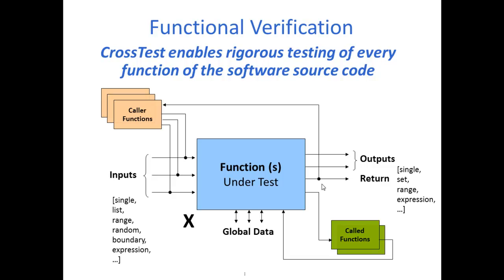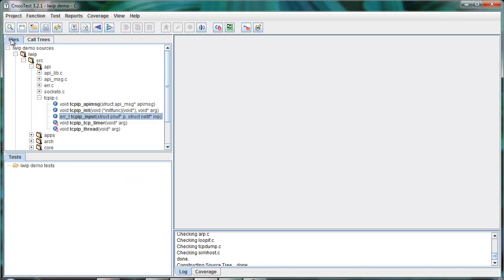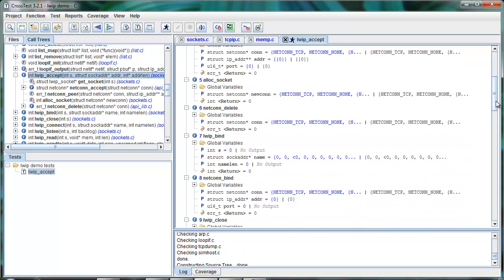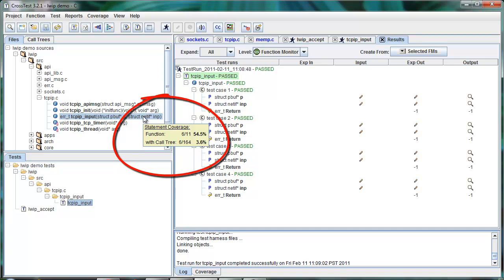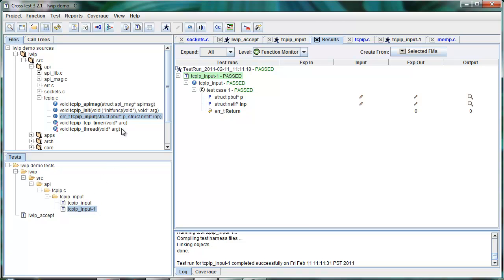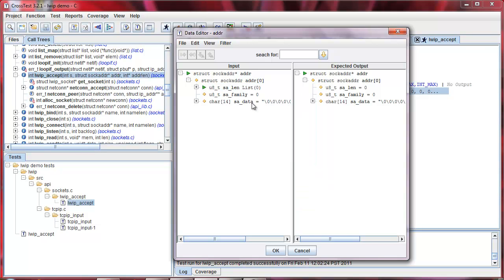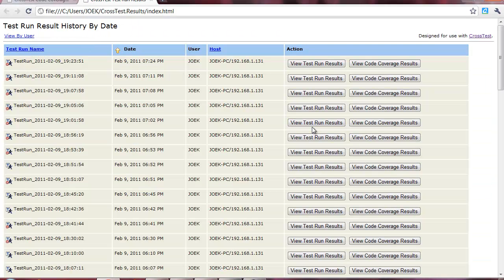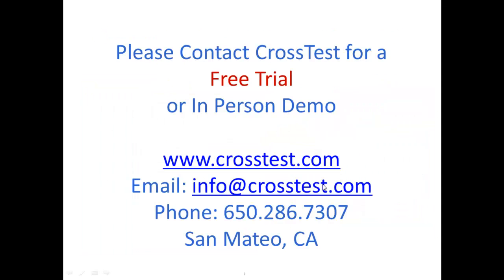Automated Testing with CrossTest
Intro to the CorssTest platform for automated testing of C and C++ software